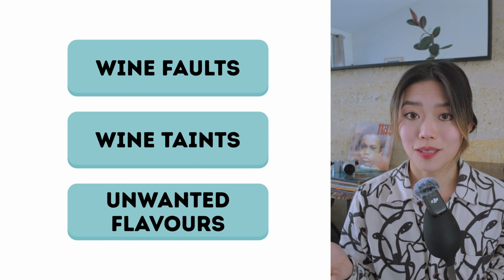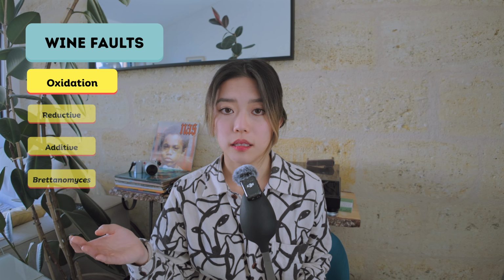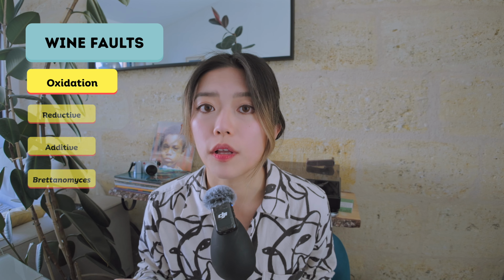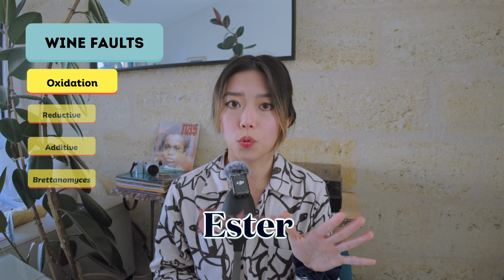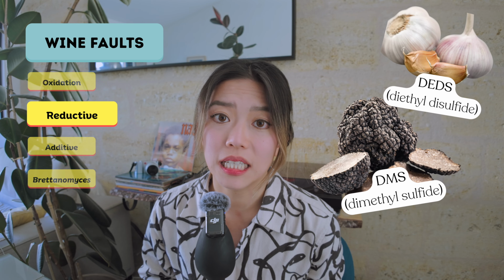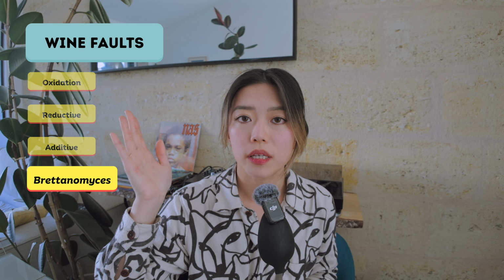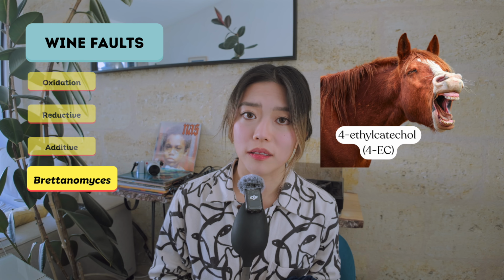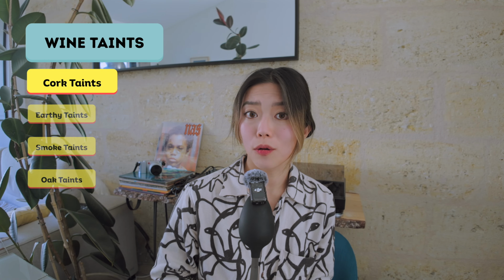How to precisely tell if a wine has gone bad? | Wine Defects (Scientifically) Explained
Knowing if a wine is drinkable before enjoying it is important, and there's a way to learn how to identify the problem, specifically wine defects. Some compounds at low concentrations bring complexity to the wines, but become something unbearable at high concentration. How many can you recognise? :)

Source:
* AWRI (Australian Wine Research Institute)
* Chatonnet et al. (1992), ISVV Bordeaux
* Kennison et al. (2008), AWRI
* Lytra et al. (2020), OENO One
* Roujou de Boubée et al. (2000), ISVV Bordeaux
* Waterhouse Lab, UC Davis

Timestamps
00:00 Intro
01:46 Defects & The Category
02:50 Part I: Most Important Group
06:52 Part I: The smelly Types
08:17 Part I: The Funky Types
09:22 Part I: The Unbearable Types
11:15 Part II: The External Contaminants Group
14:39 Part III: The Last Group
16:23 Editing Liv
17:28 Outro